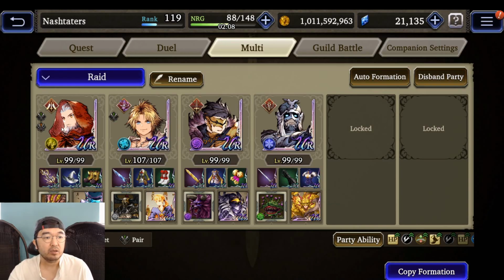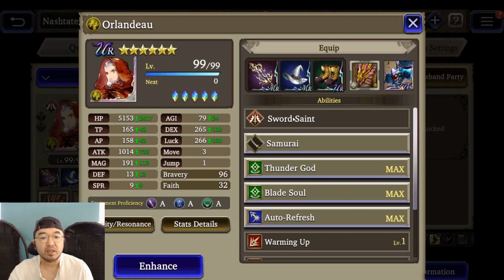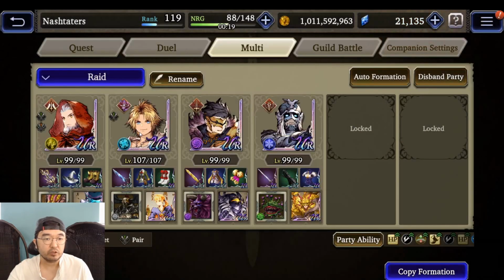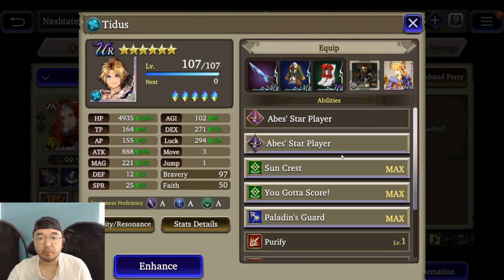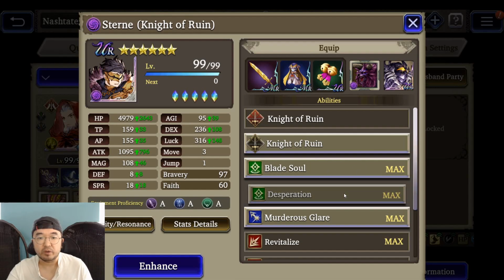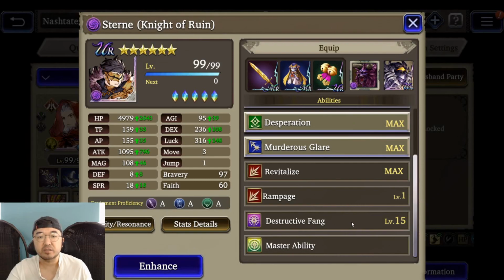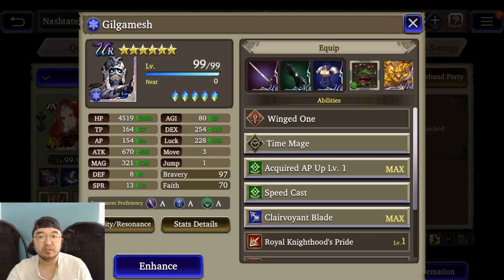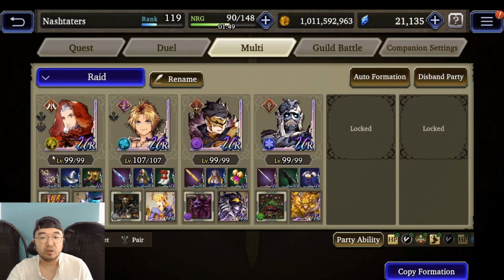Level 100 Diabolos Raid Full Auto Team and Guide. War of the Visions WoTV FFBE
This is one of the first times in which I can full auto a level 100 raid. It took some tweaking and it is not 100%, probably like 90% success rate. I also do a full manual run to show off how the team is well built. I go over all the equips and VC along with passive skills and what I turned on and off as well in the beginning of the video. Enjoy!